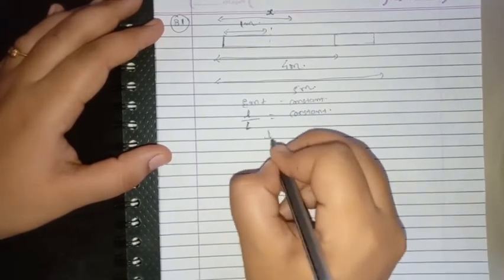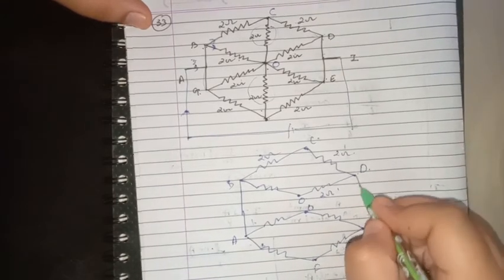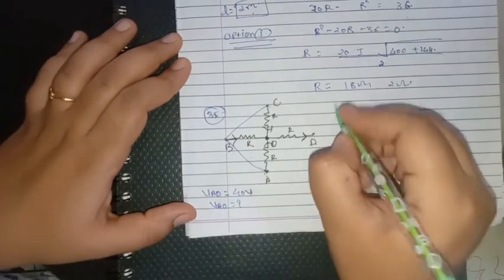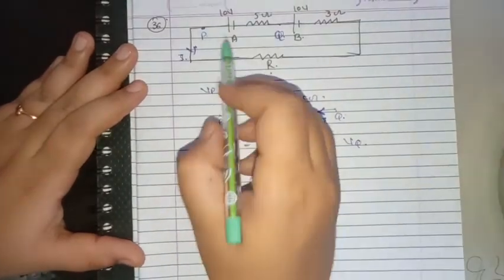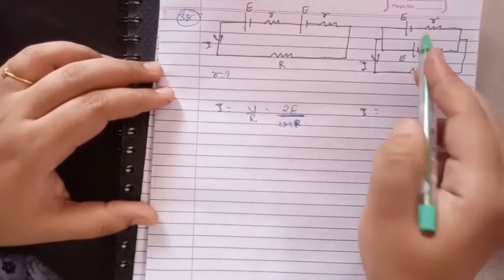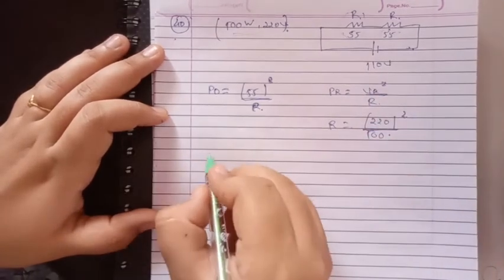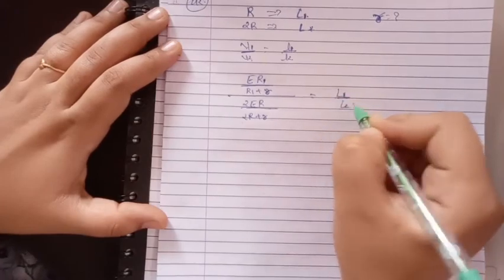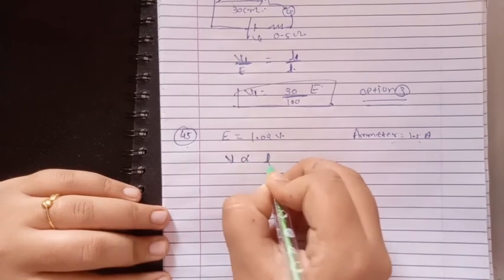Physics Paper 13 (Q31 to 45)